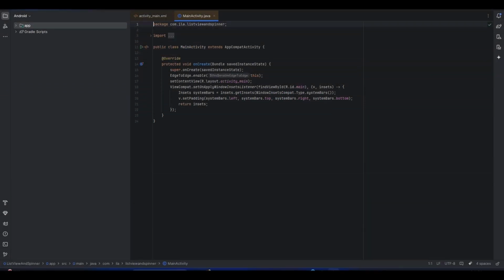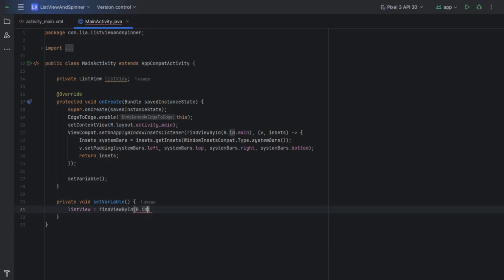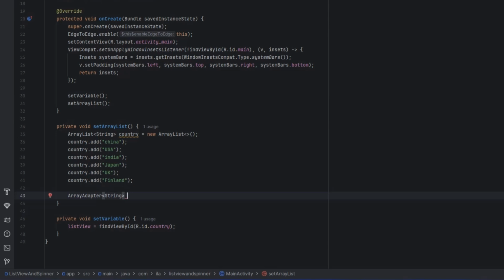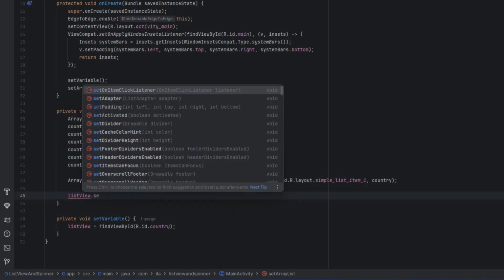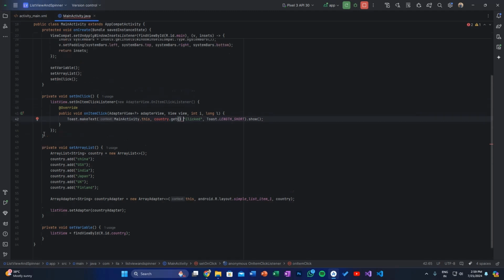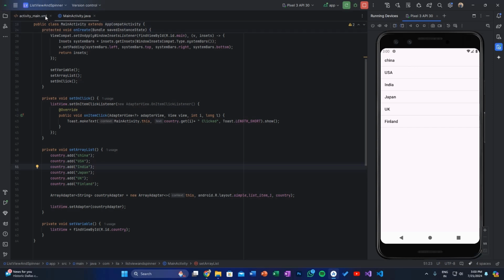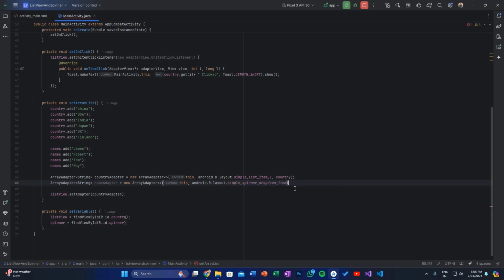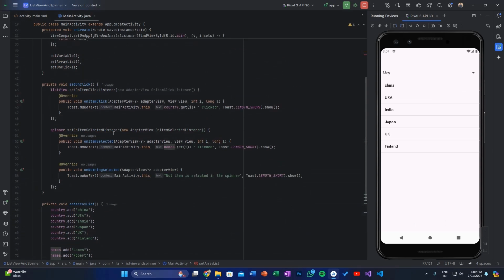Android Studio tutorial for beginners | ListView and Spinner | UI | Android studio Part - 7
Hey guys welcome to my channel in this video we are going to talk about one of the amazing inbuilt UI of android studio ListView and Spinner basicaly they are use to show a cluster of data in list or spinner UI in our application it is very usefull while using databases which usefull to show an array of data at the same time in android studio so sit back relax and enjoy coding thank you